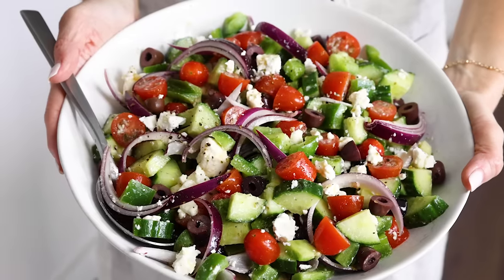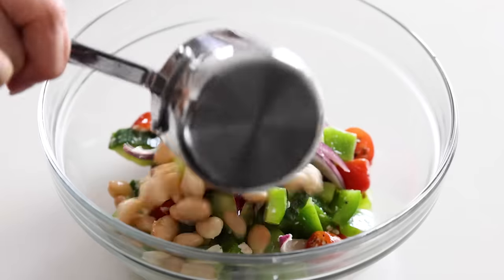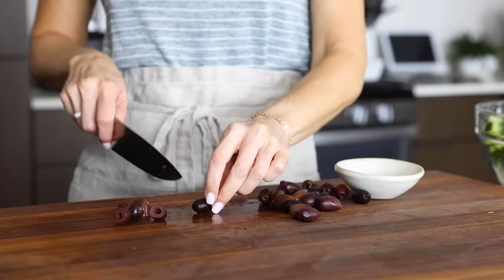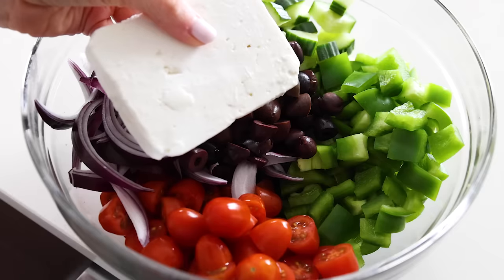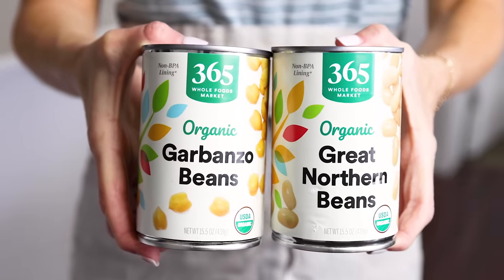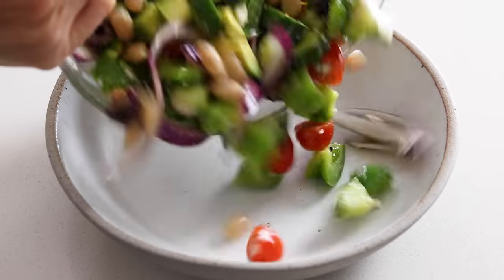EASY GREEK SALAD RECIPE | plus meal prep ideas & tips!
This traditional Greek salad recipe (horiatiki salata) is super easy and healthy. Made from only 6 ingredients, it's one of the best healthy salad recipes!

Greek salad highlights the beauty of the Mediterranean diet, where a few simple, fresh ingredients in their most natural form turn into a dazzling salad. Pair it with my homemade Greek salad dressing and you’re good to go!

What I love most about this Greek salad recipe is that it’s veggie-packed and contains no leafy greens. That means all of the ingredients can be prepped ahead of time (as I showed in my summer meal prep), then tossed together when you’re ready to serve. So needless to say, it’s the perfect summer salad recipe that’s always on repeat. Plus, I give a few ideas in the video on how to add protein for a heartier meal!

Join the private Facebook group of fellow Downshifters around the world

► ORDER MY COOKBOOK!!!
Get 100+ make-ahead and quick-assembly recipes in my NEW Healthy Meal Prep cookbook

Vitamix Blender
Flour Jars
Salt Cellar
White Chef's Knife
Cutting Board
Magnetic Measuring Spoons
Magnetic Measuring Cups
Food Scraper

For everything else I use in my videos, check out the SHOP page on my

► TIMESTAMPS:
00:00 Intro
00:30 Slice and dice the vegetables
03:37 Add the feta cheese
04:04 Make the Greek salad dressing and stir together
05:25 Cook and meal prep herb baked chicken to add to the salad
06:59 Add beans for a vegetarian protein option
07:50 Taste test

The music I use - Great music for YouTubers!